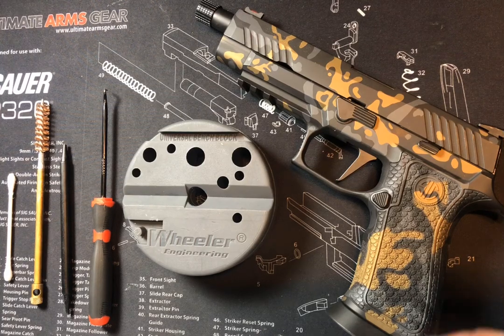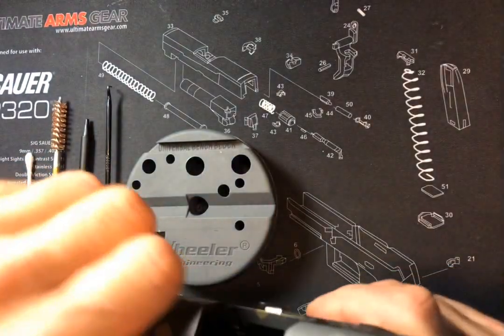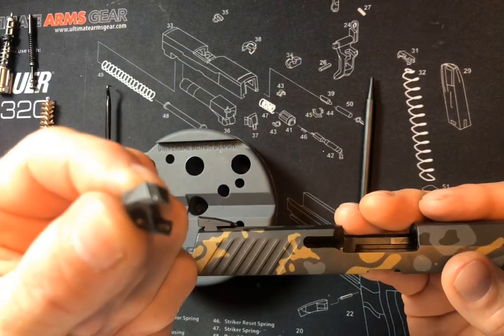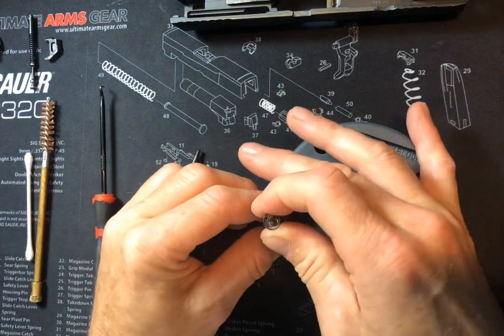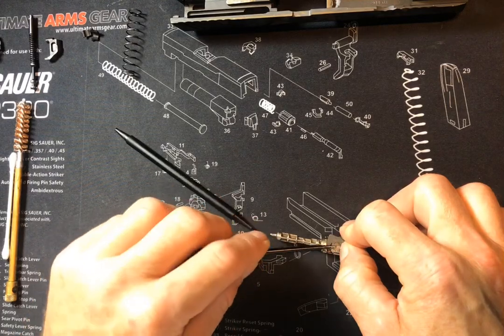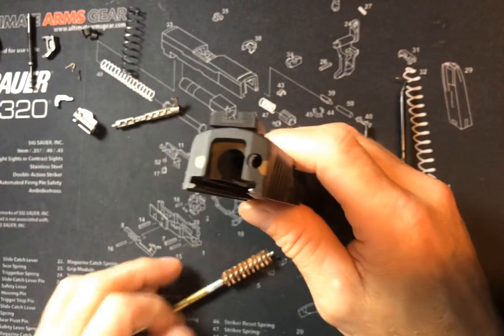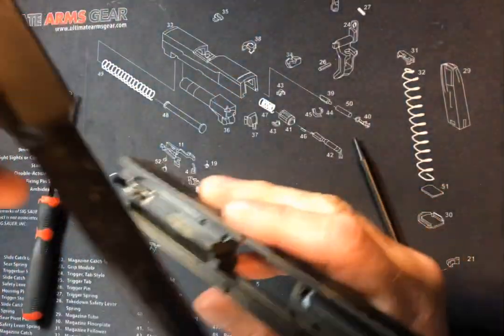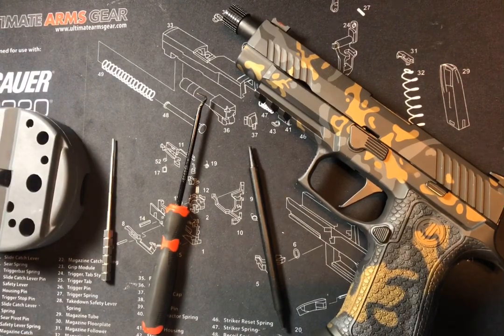Sig Sauer P320 striker removal, disassembly, cleaning and reassembly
Sig Sauer P320 striker removal, disassembly, cleaning and reassembly. Extractor also removed.